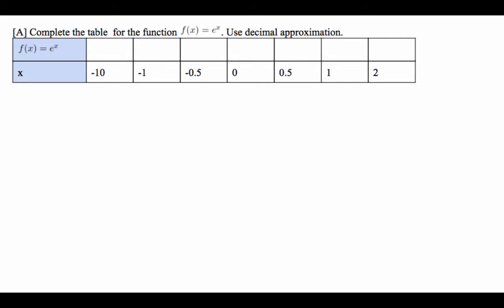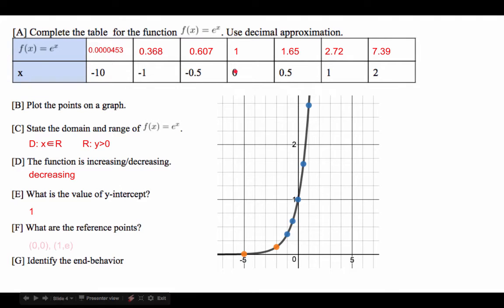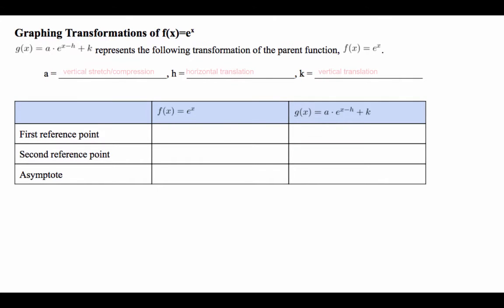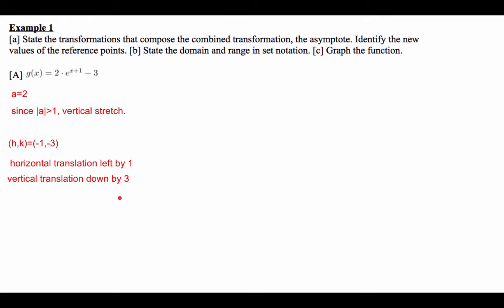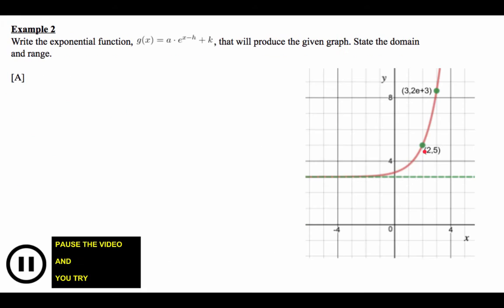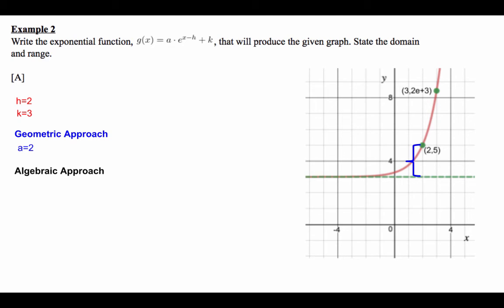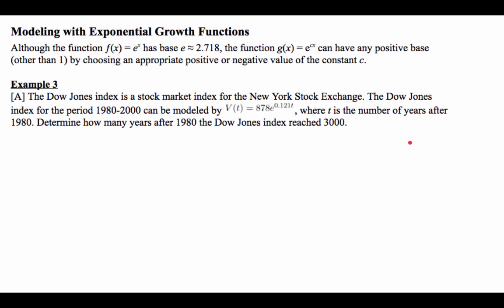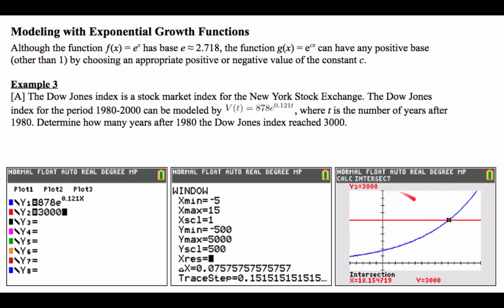Alg2 13.3 the base e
audio=Blue Yeti